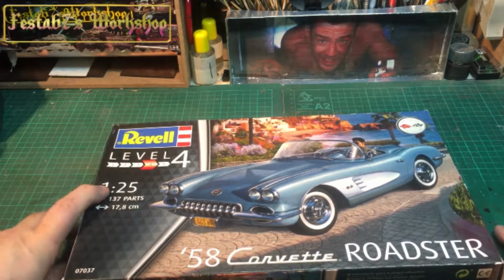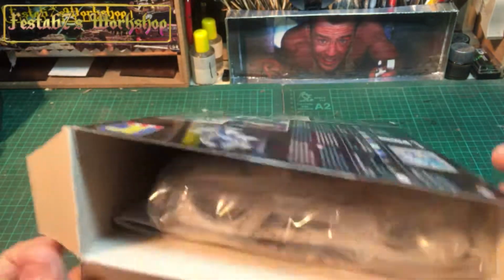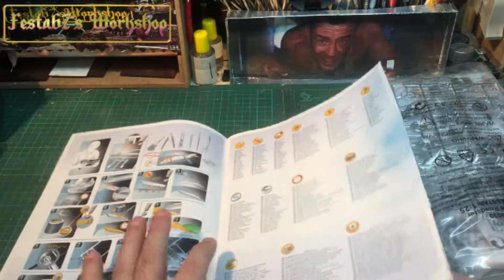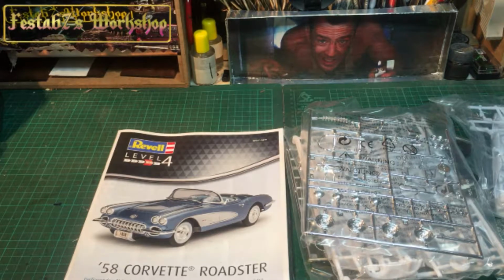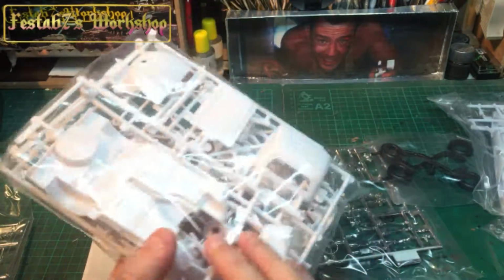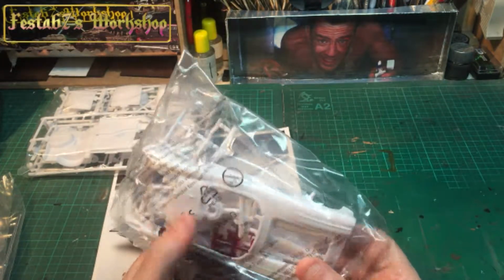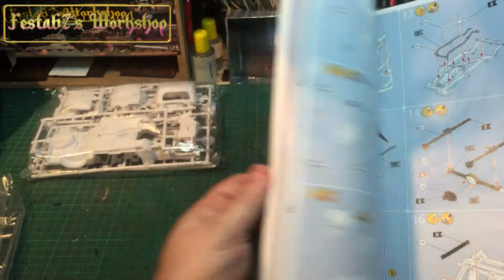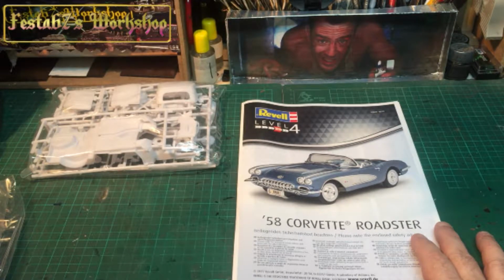Inbox Review - Revell -58 Corvette Roadster 07037